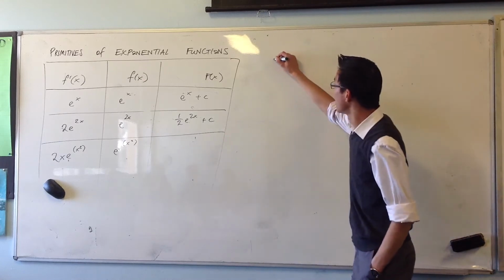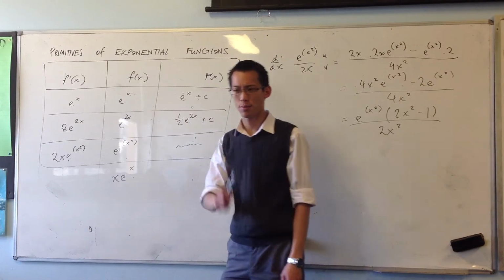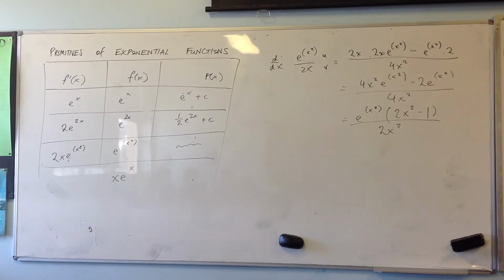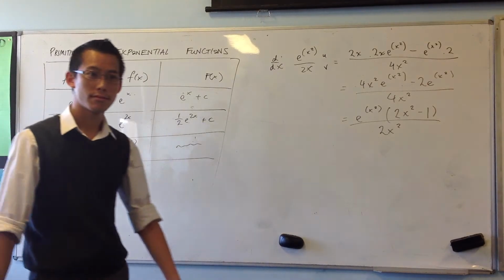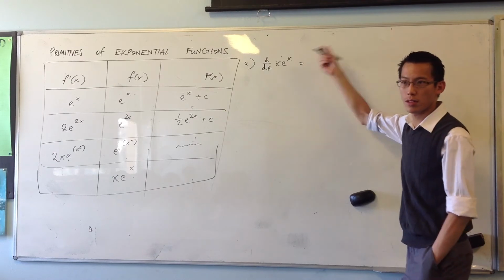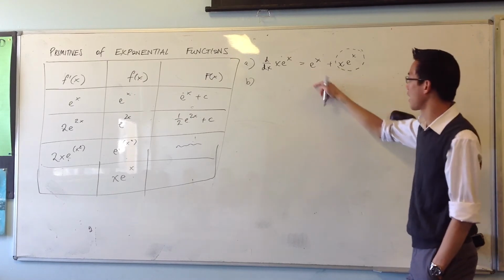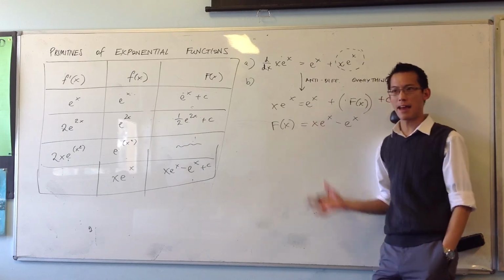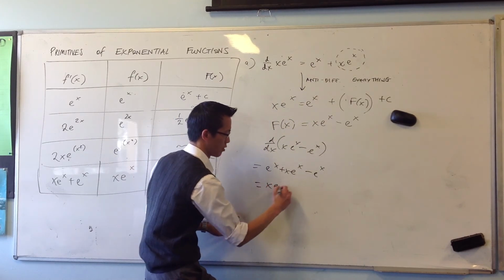Primitives of Exponential Functions